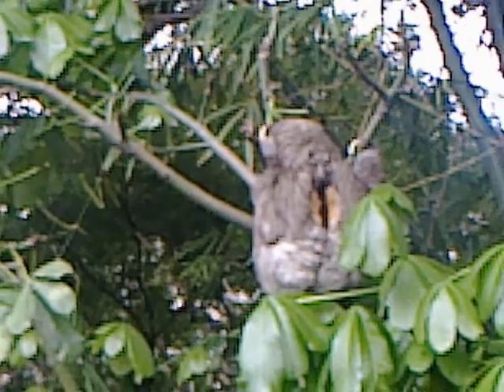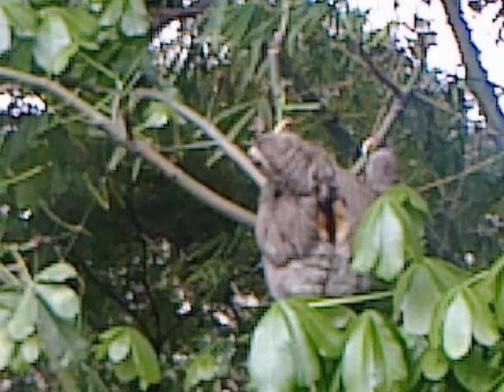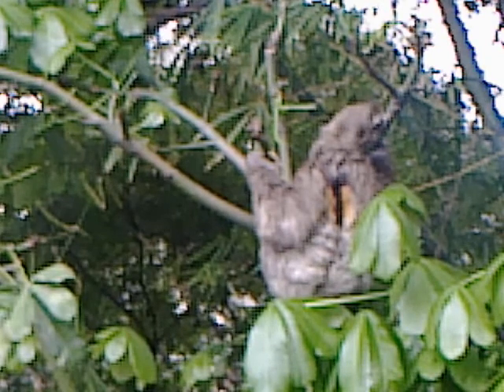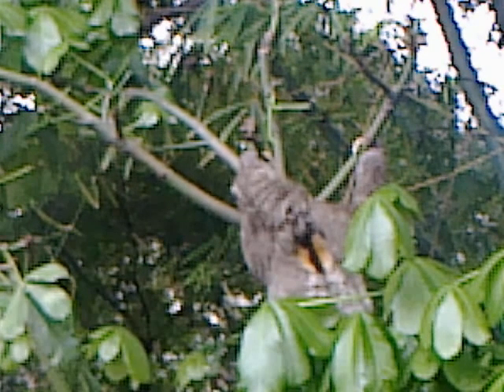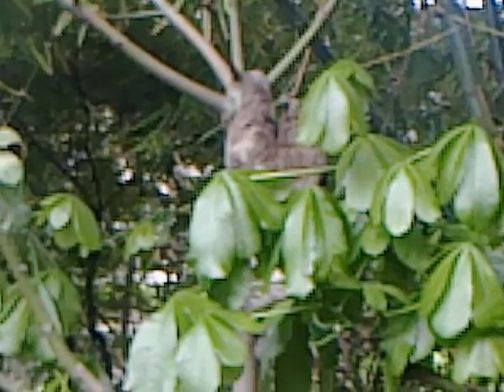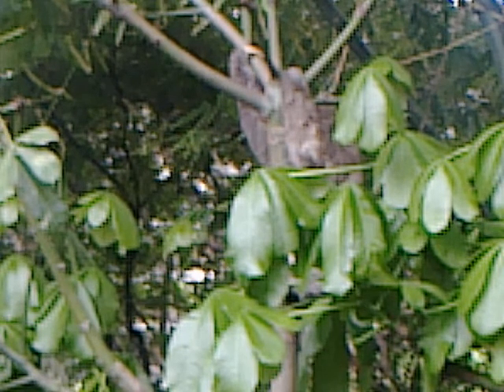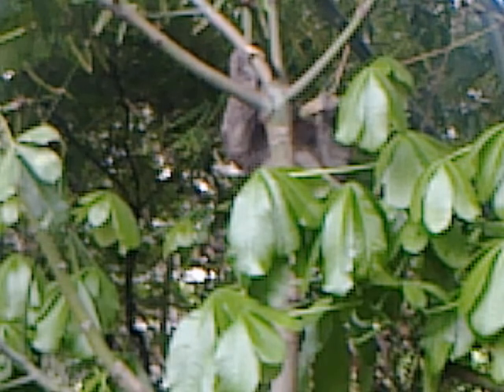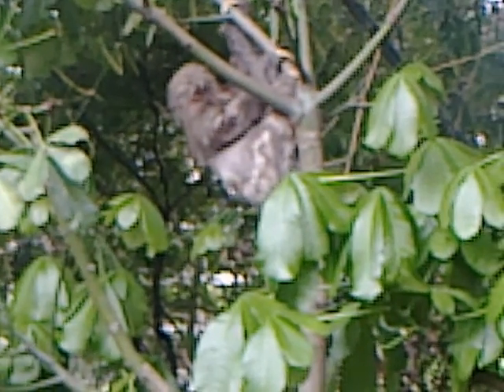Khawvela sa muang ber) Sloth from Office Window 3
Sloth from Office Window  in Caracas 3 , taken by Mobile phone camera